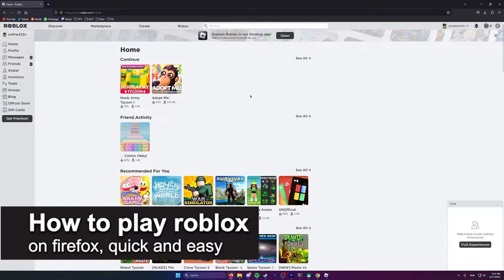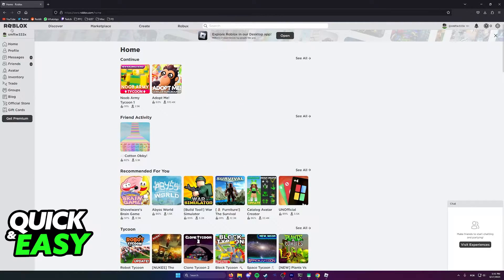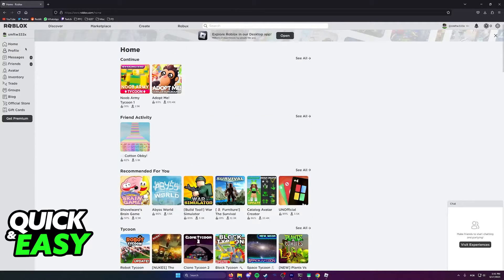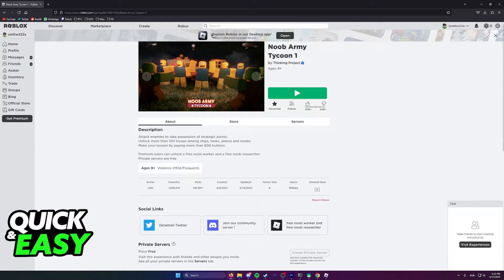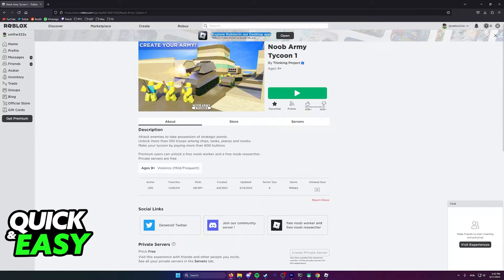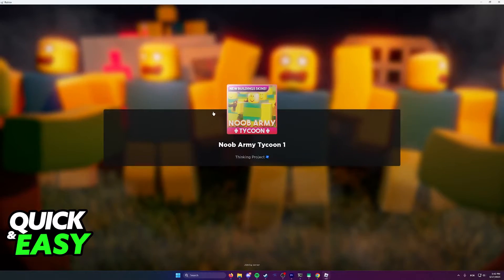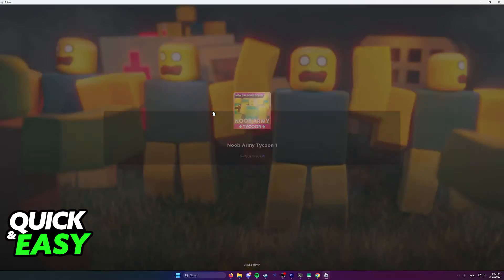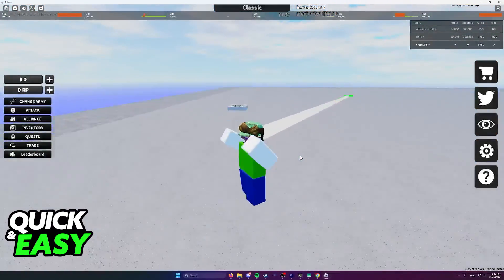How To Play Roblox on Firefox (Very Easy!)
In this video I will show you how to play roblox on firefox.

I hope I have helped you with the video!